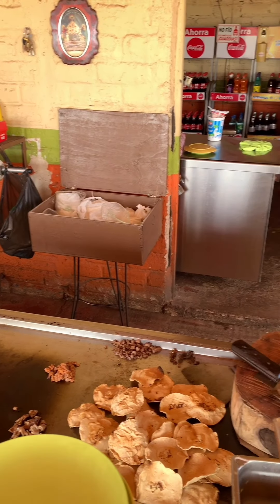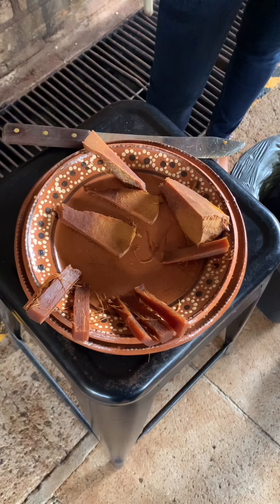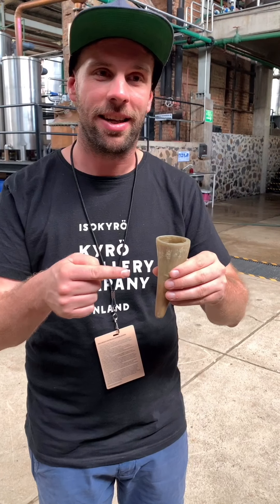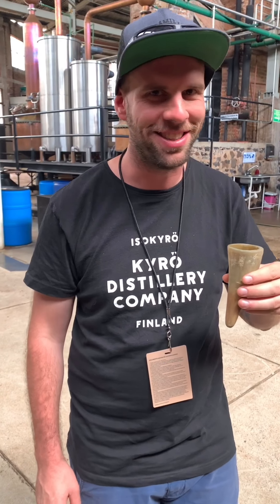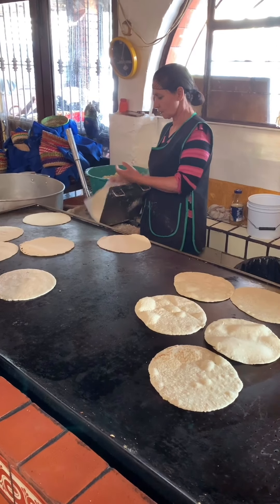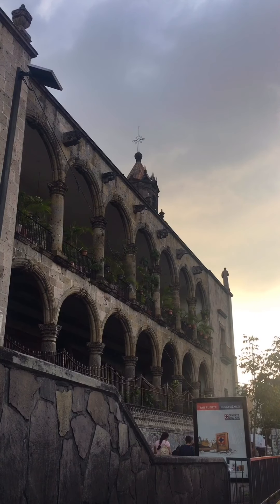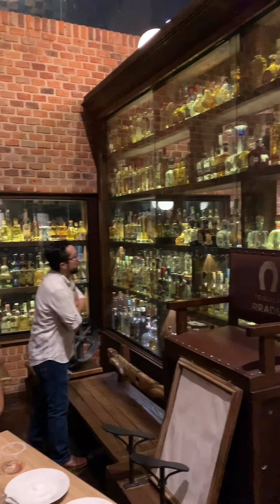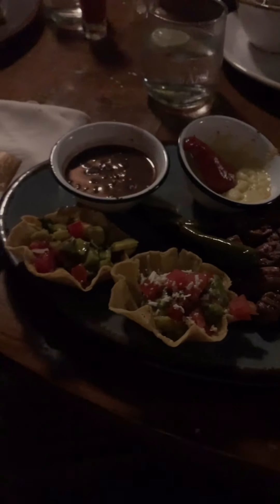Tequila time in Arandas! Mexico Travel Vlog 7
Leaving Guanajuato, we made way to Arandas. It's a long drive, but the distillery visit was amazing. I am a big tequila nerd, so it was lovely to see everything in and about the distillery. Jenny gave us an amazing tour and we had a great talk about everything agave. We wrapped up our visit to Arandas with some tacos de carnitas at Carnitas Jaime and drove on to Guadalajara to catch up with one of my best friends: Kobe Desmet.